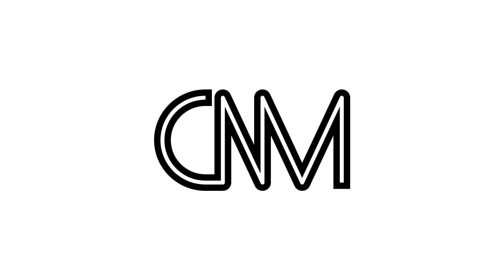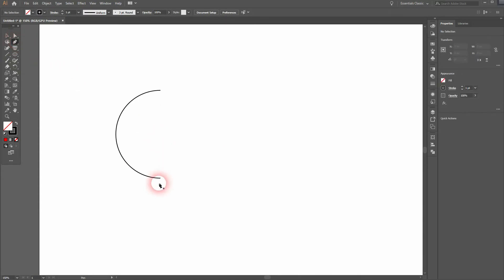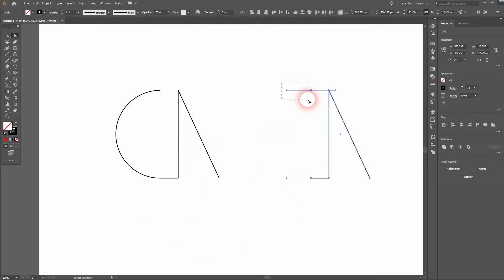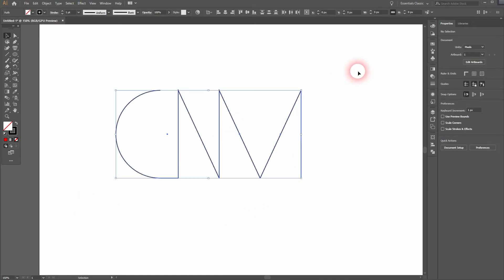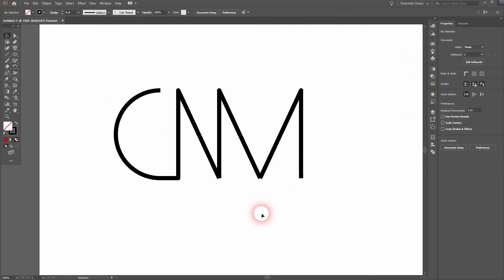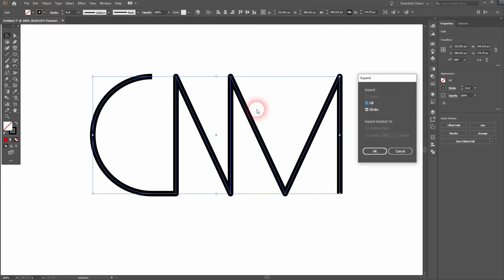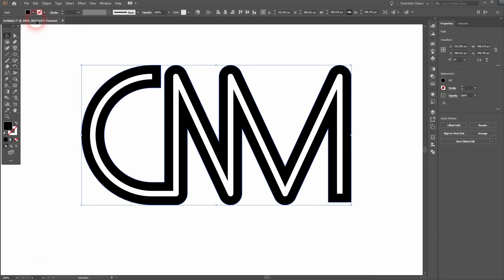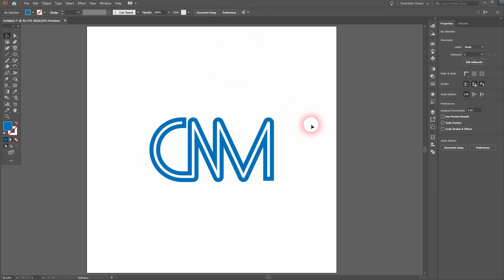Offset Lettermark logo in Adobe Illustrator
In this tutorial I'll show you how to create an offset lettermark logo in Adobe llustrator.